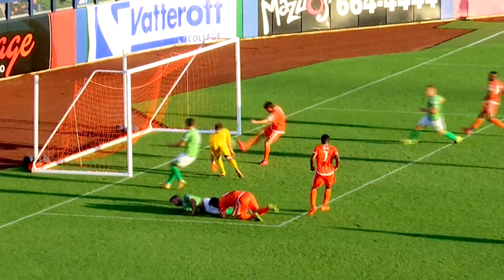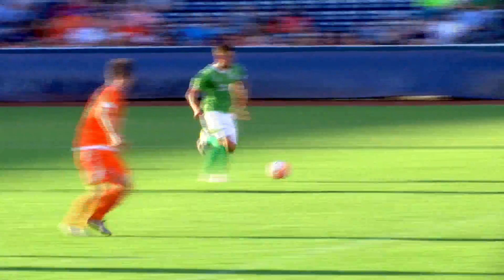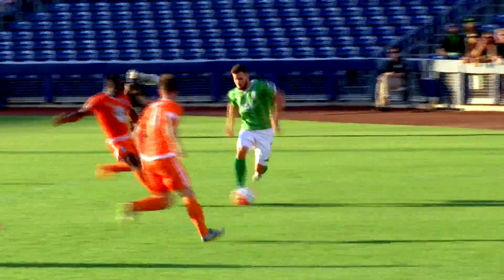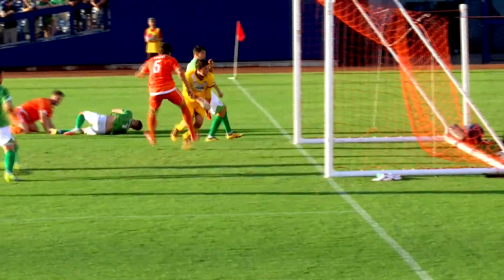Jake Feener Breakaway Save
Although we didn't get the result we wanted, Jake Feener still came up with a couple of highlight saves. This save in the 41' kept the Energy lead at two. Feener finished the night with six saves.